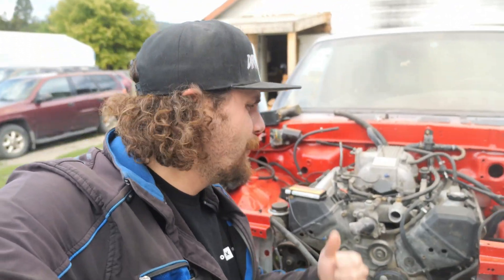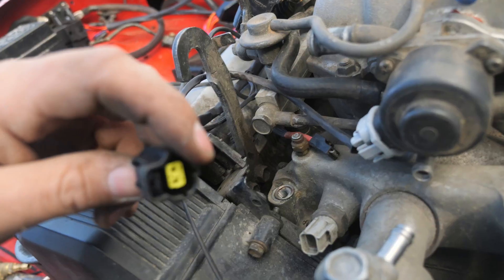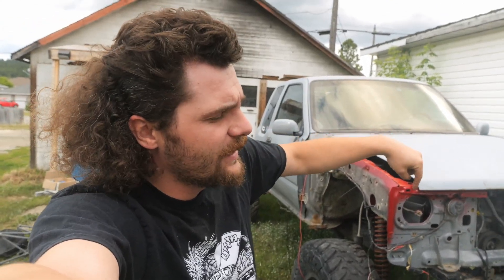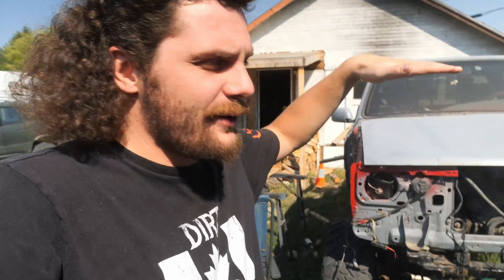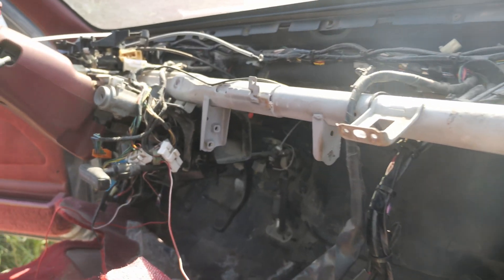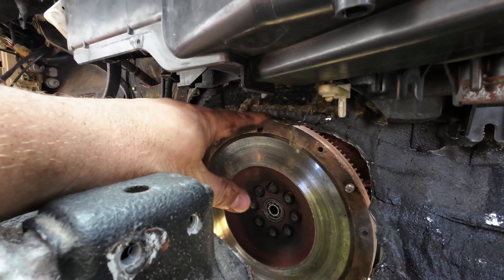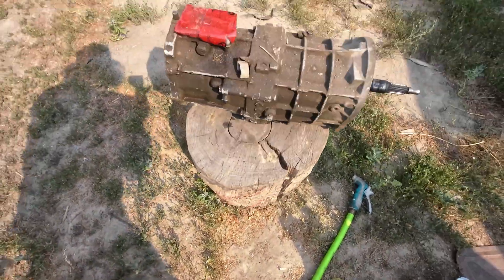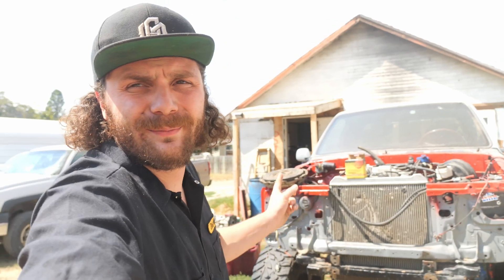CHEAP STAND ALONE ECU for 1UZ Swap!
We are getting closer and closer with the Toyota Pickup rebuild! Today we get the 1UZ V8 Swap running with my favorite stand alone ECU and harness from Spitronics. Then we try and fit the transmission.